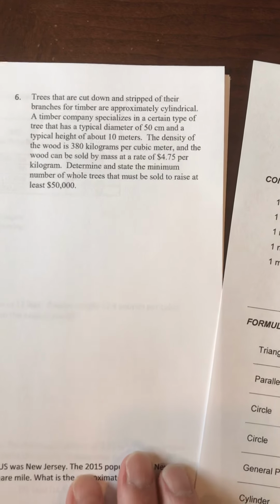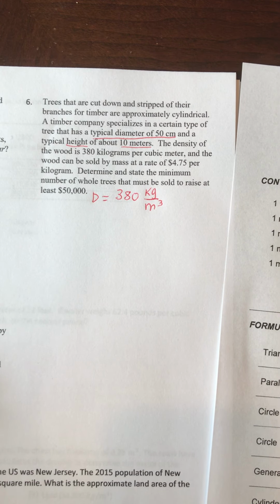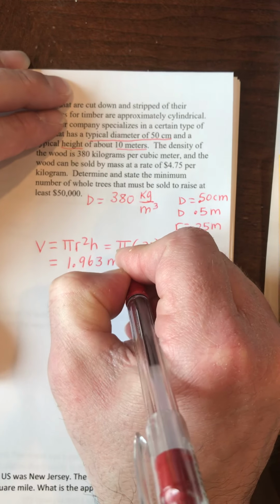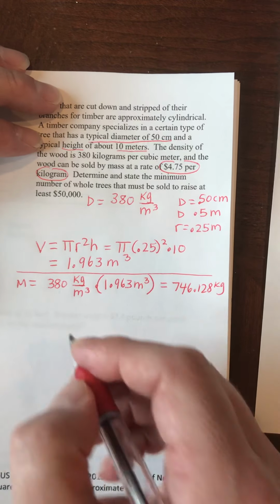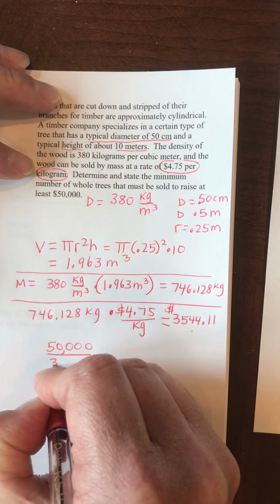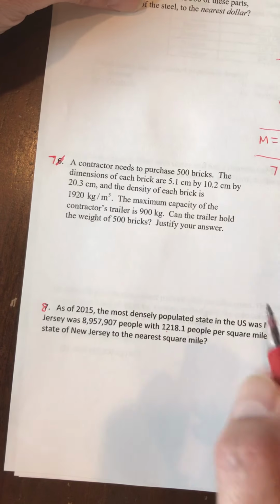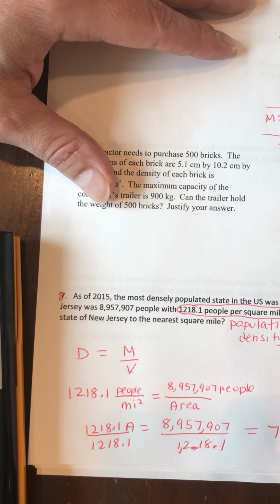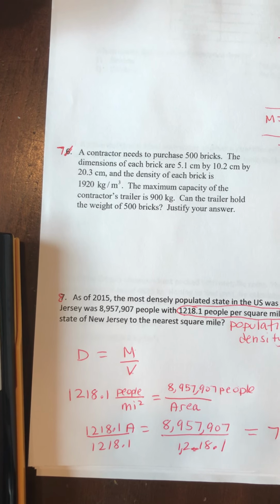Density 2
Geometry